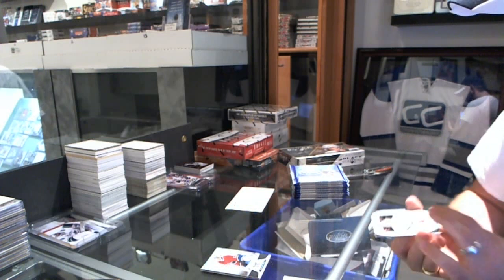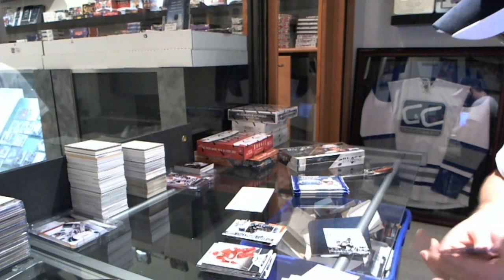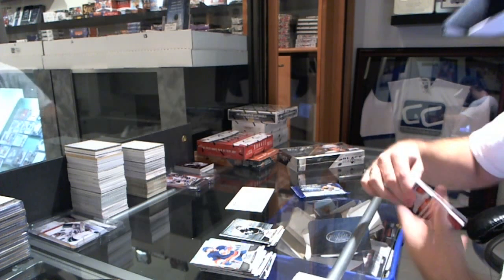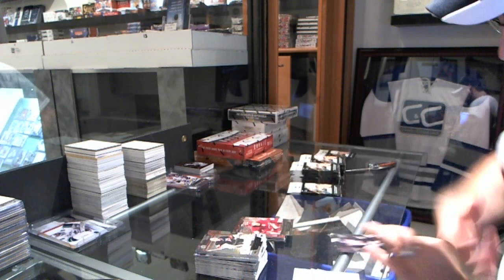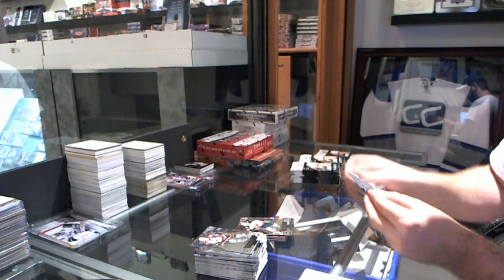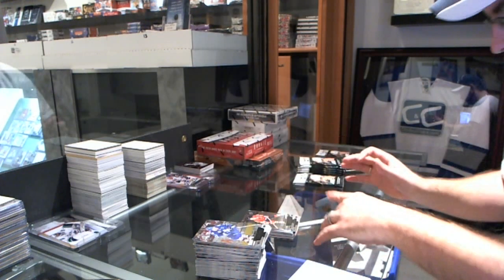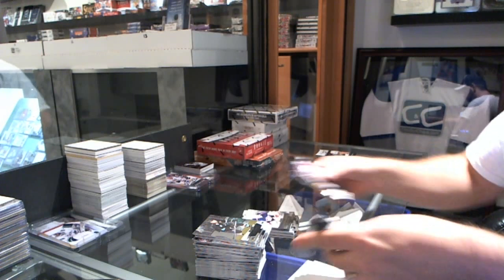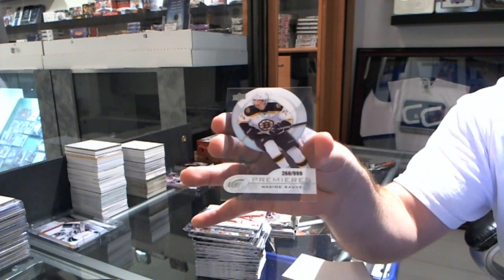12-13 UD Black Diamond & 11-12 Panini Certified Hockey Box Break - C&C #2743